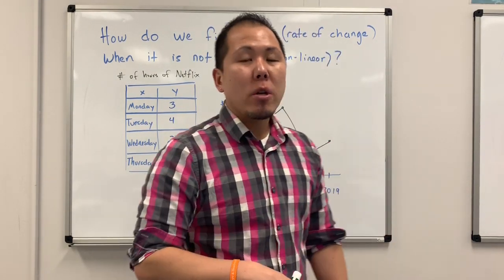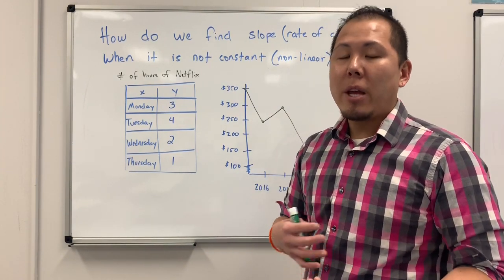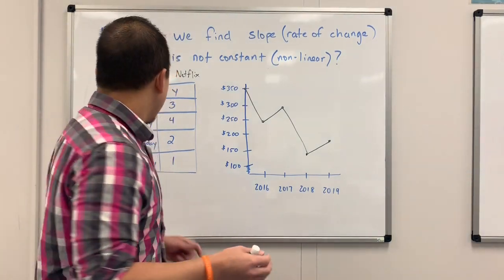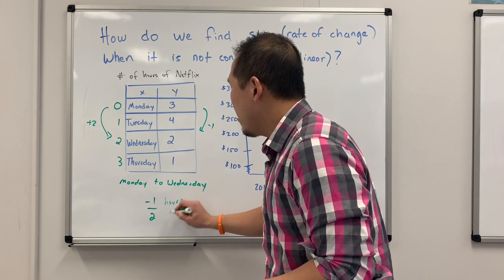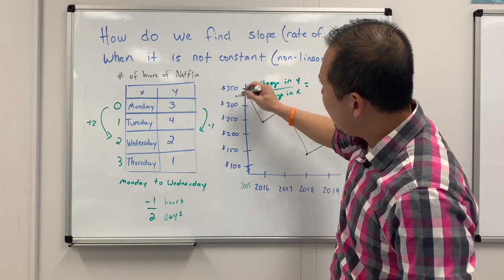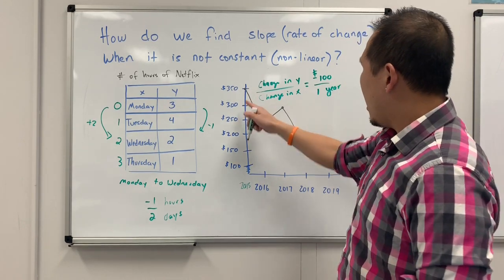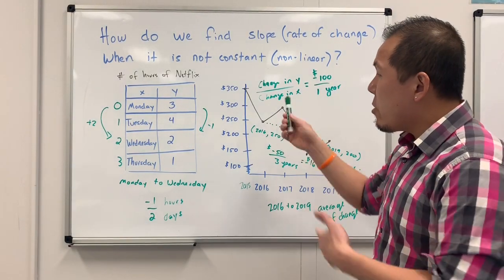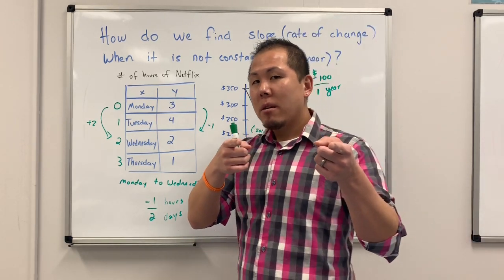Rate Of Change - Not Constant!!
Find the rate of change when it is not constant.